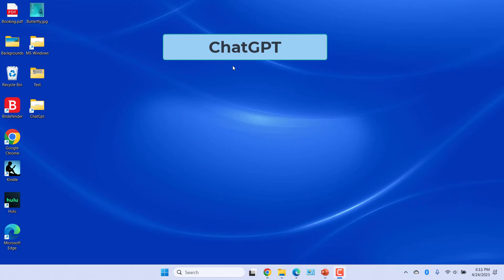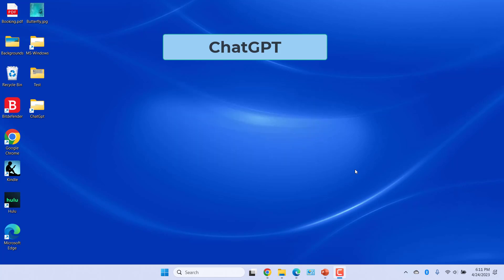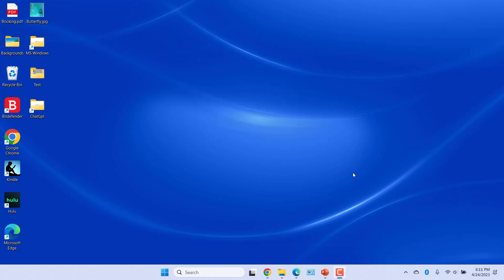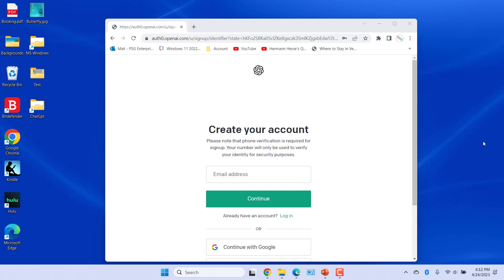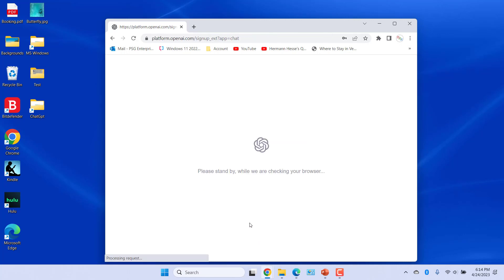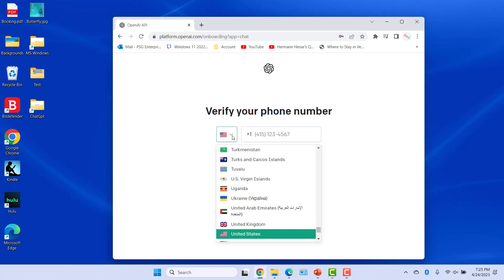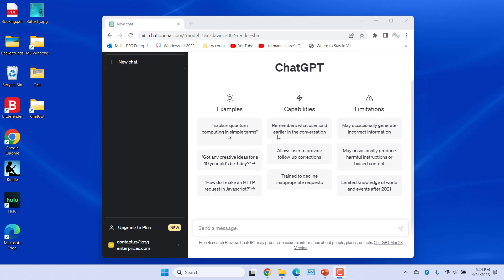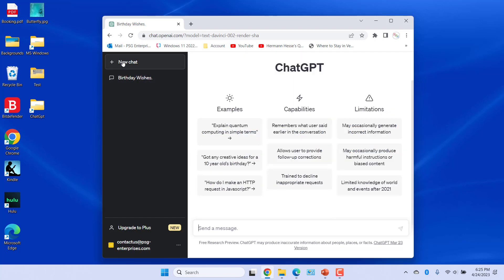How to Create ChatGPT Account and Use it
If you're interested in using ChatGPT, one of the most powerful language models available, this video will guide you through the process of creating an account and using ChatGPT. It is a natural language processing tool driven by AI technology that allows you to have human like conversations. You can use ChatGPT for variety of tasks like text generation, writing stories, poems, scripts, translate language, answer any questions etc.